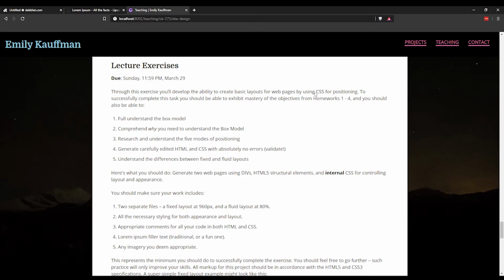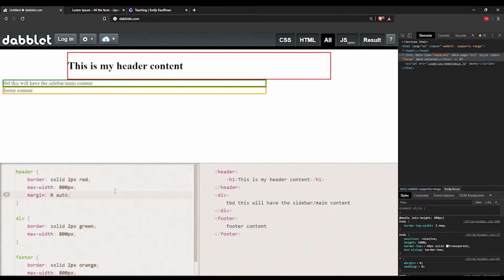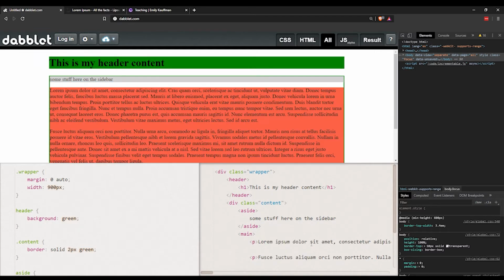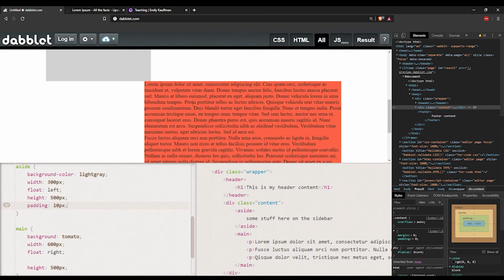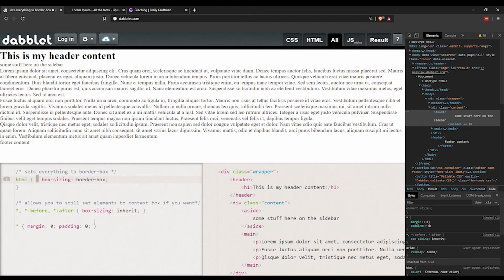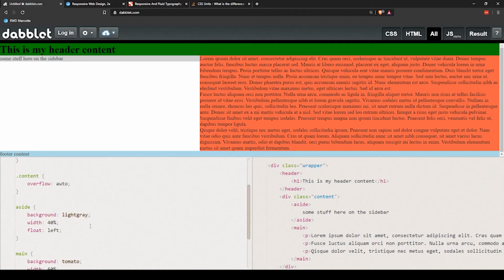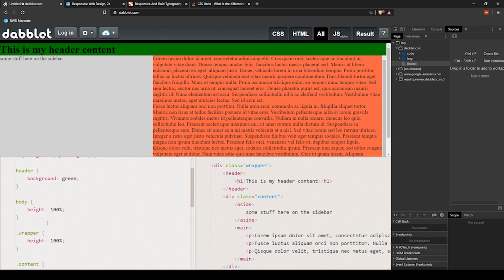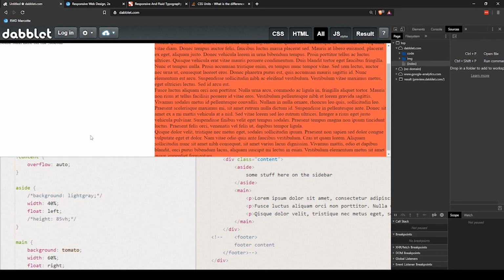Lecture 16: Homework Review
A walkthrough of the homework: fixed, fluid layouts, how to set heights.